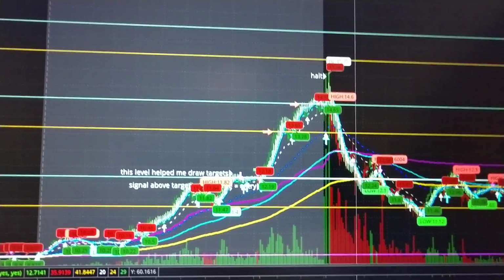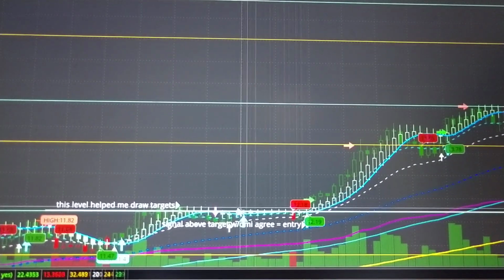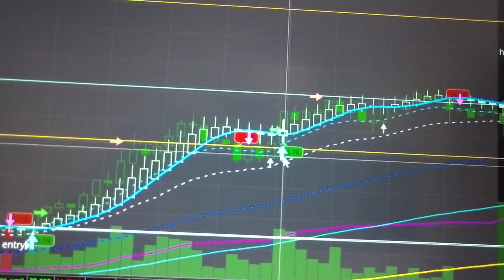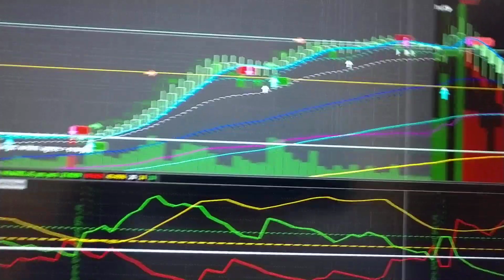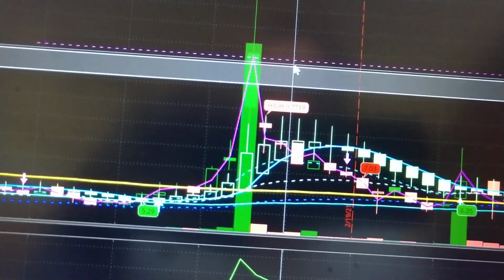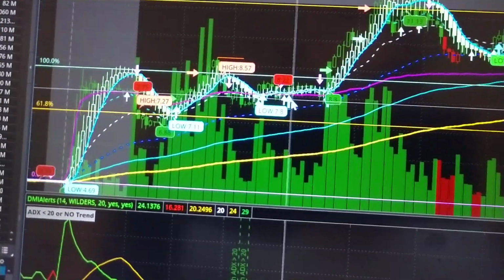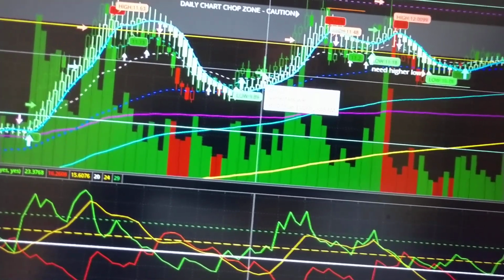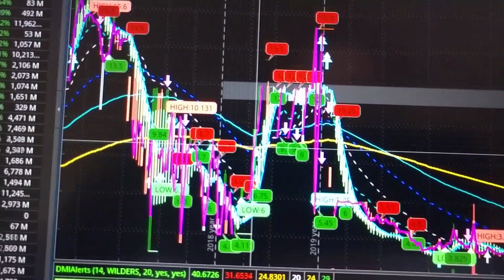Day Trade Recap SBEA & OLB stocks + Secret Trading Tips